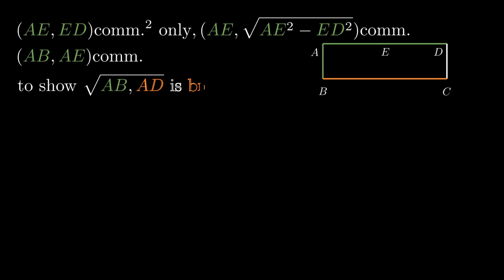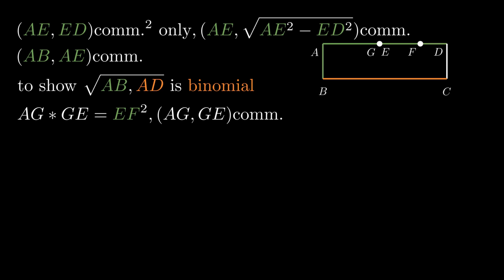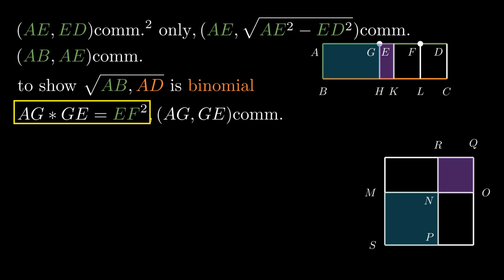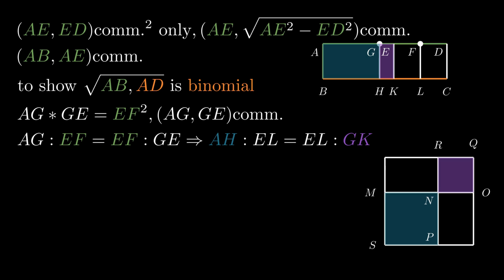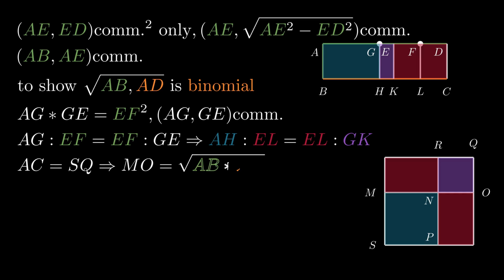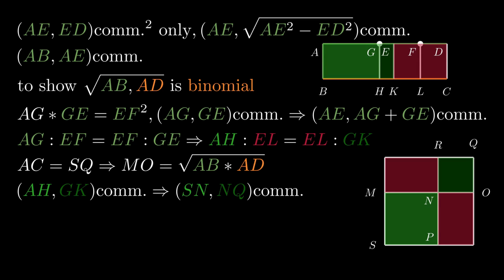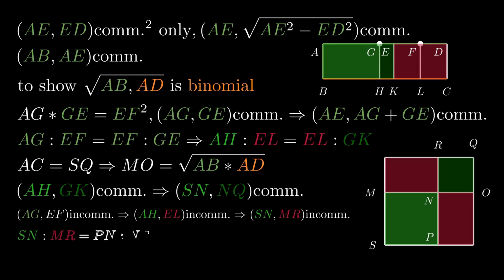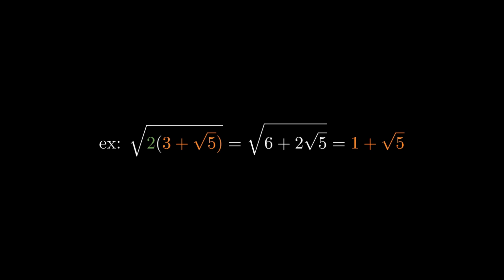Euclid Elements -- Proposition 10.54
The geometric mean between a rational and first binomial is a binomial.